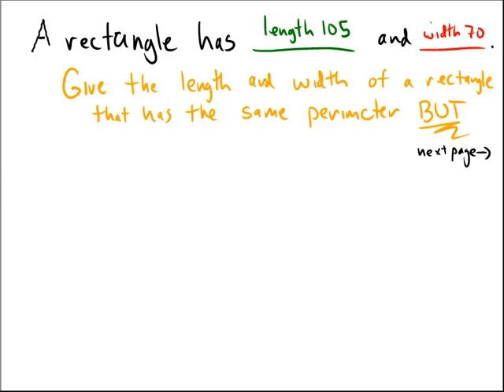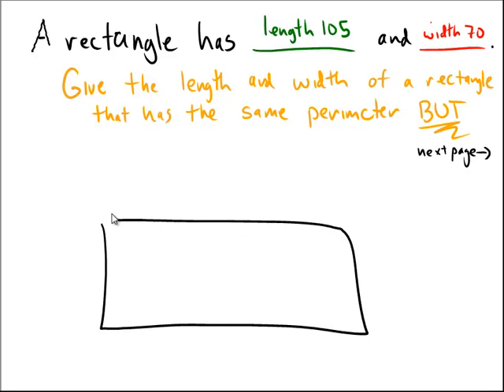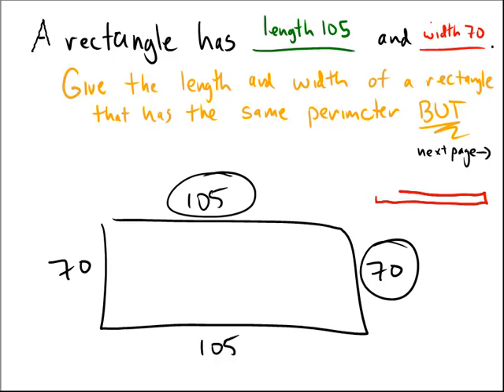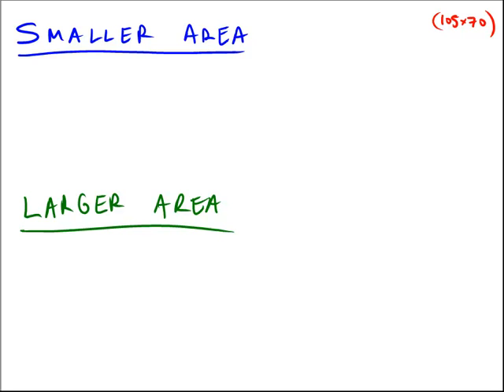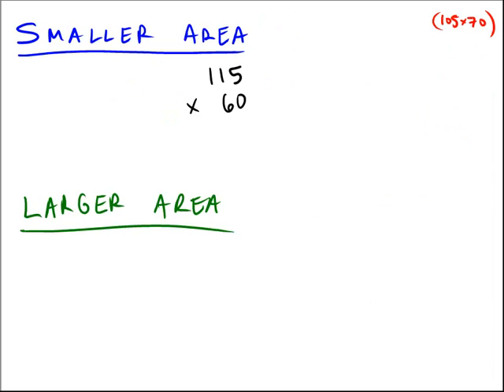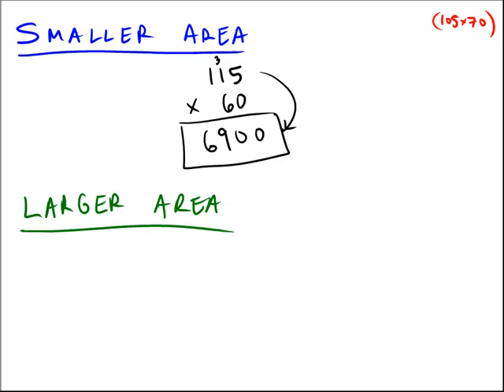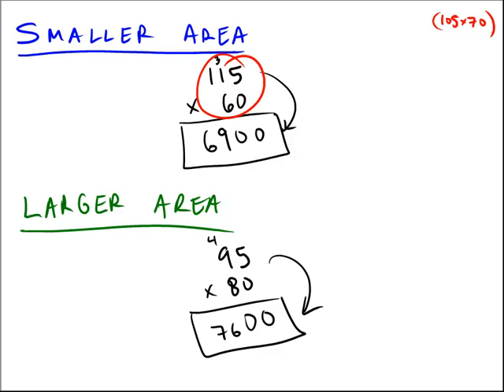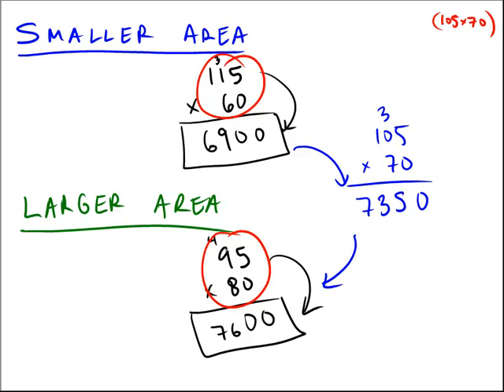Manipulating areas of rectangles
Areas of rectangles with same perimeter